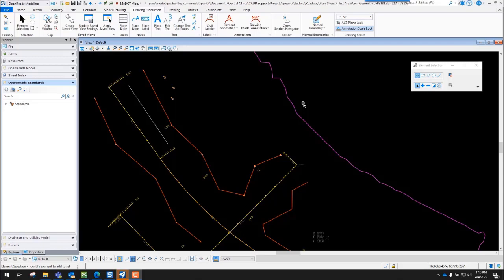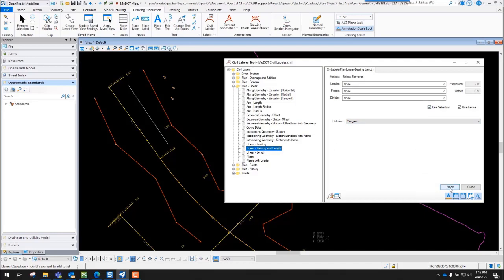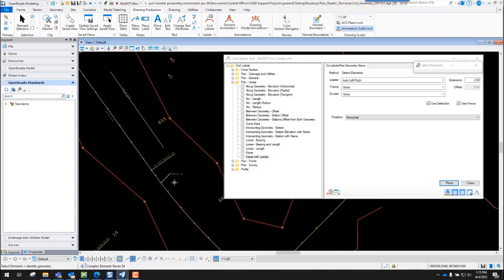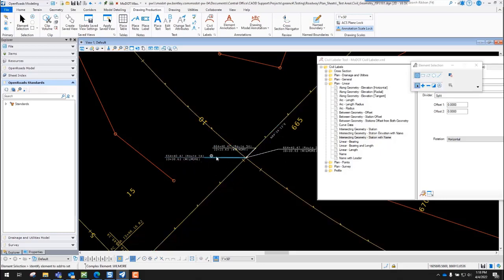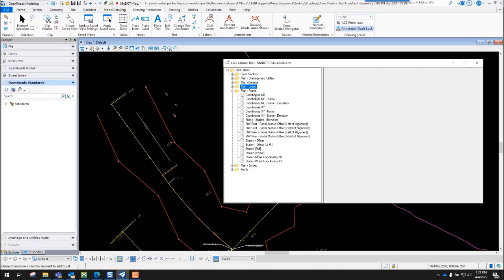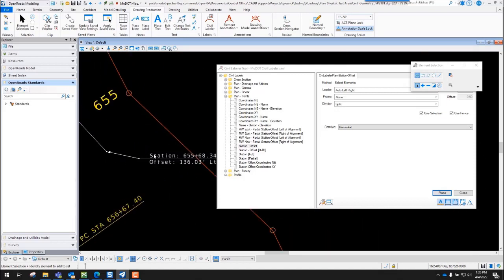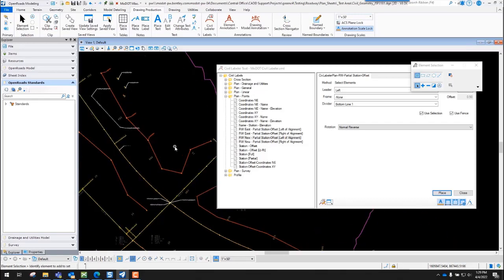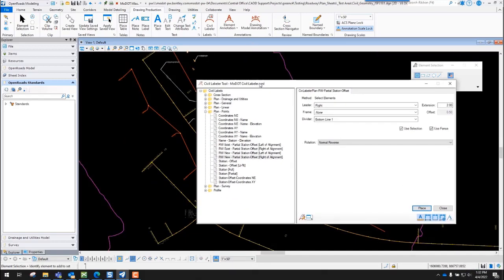ORD - MicroStation - 12.3 - Civil Labeler